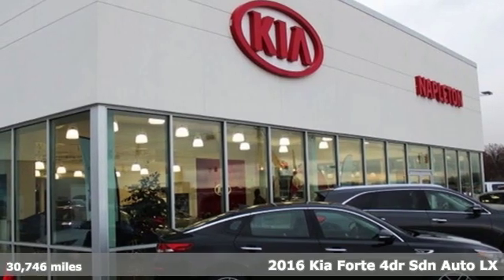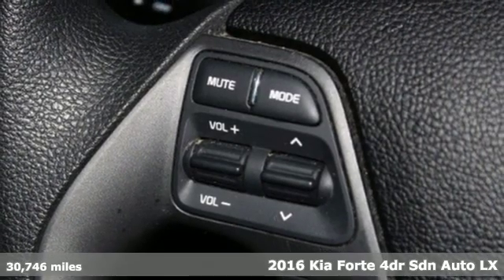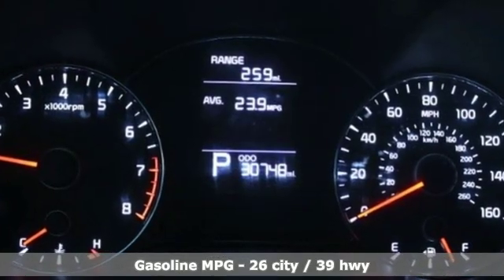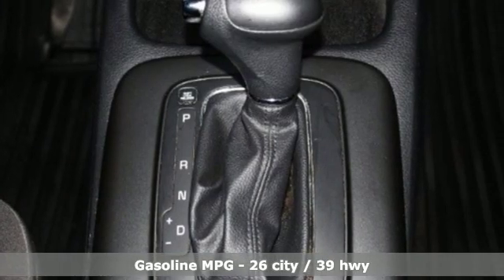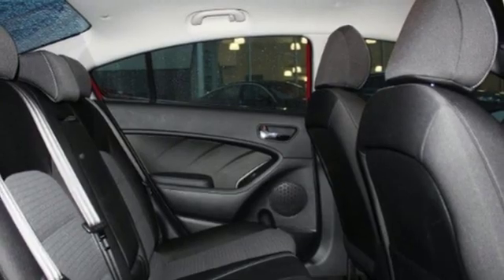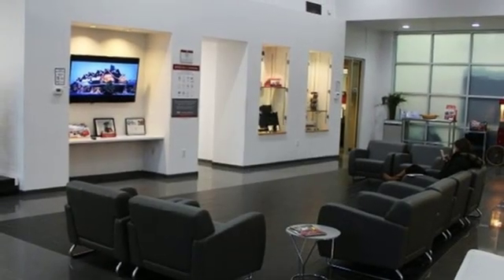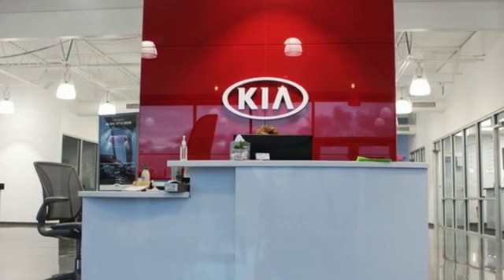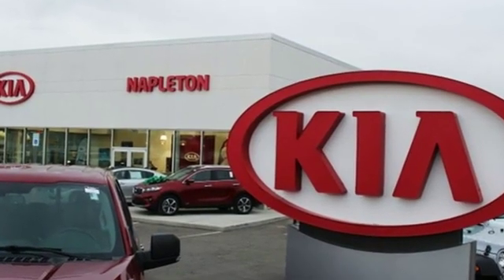2016 Kia Forte Fishers IN Indianapolis, IN F116A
Year: 2016
Make: Kia
Model: Forte
Trim: LX
Engine: 1.8L I4 DOHC Dual CVVT
Transmission: 6-Speed Automatic
Color: Red
Interior: Black
Mileage: 30746
Stock #: F116A
VIN: KNAFX4A63G5497877

Address:
13417 Britton Park Rd